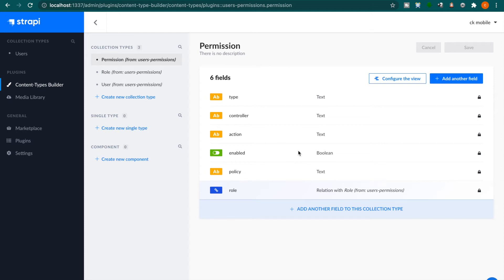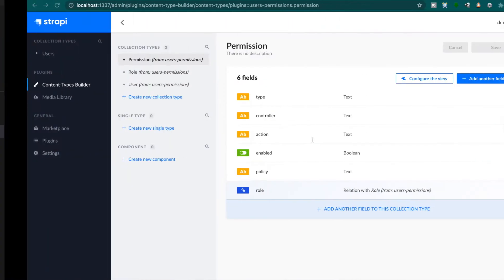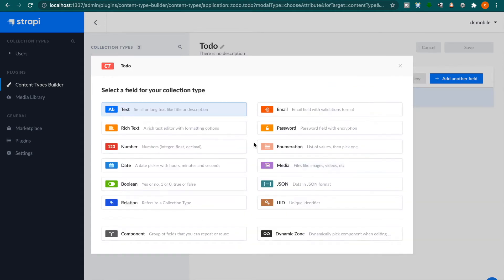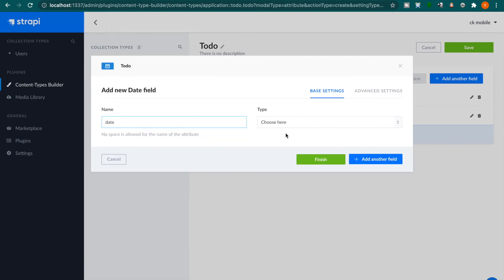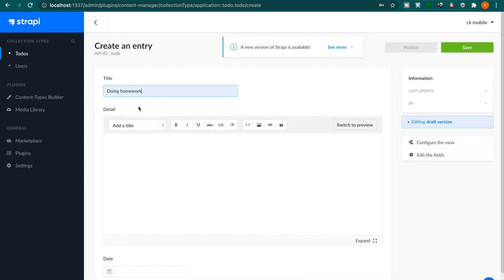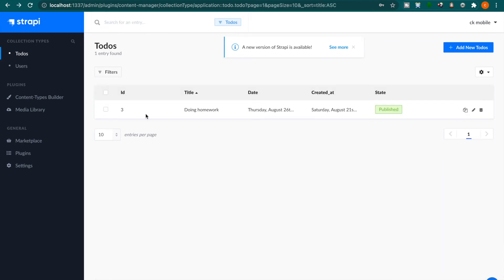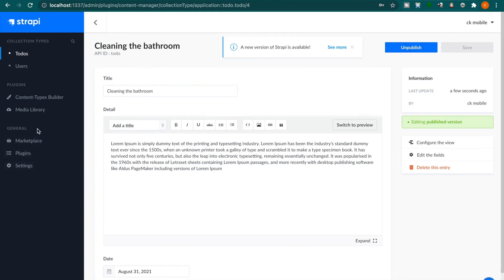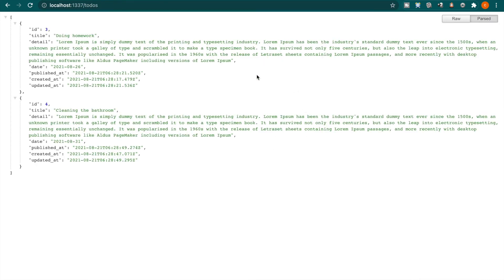Strapi, React | Create a CRUD Todo app #1 Add todos in Strapi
In this video, we are going to add the todos collection in localhost Strapi.

Macbook Pro

Camtasia